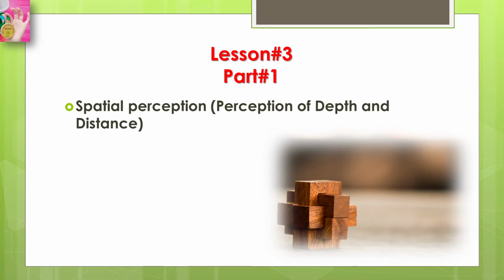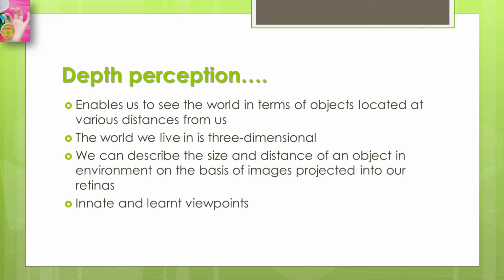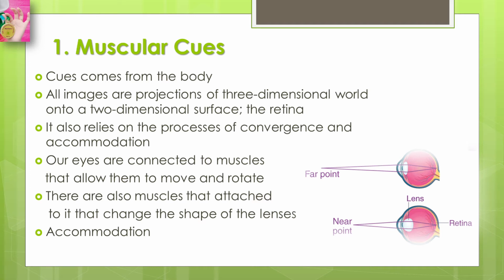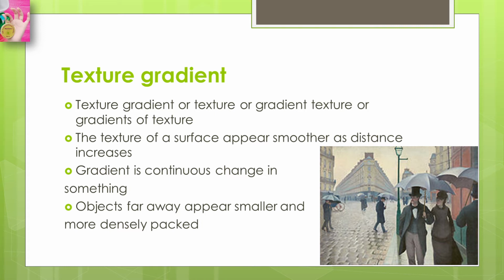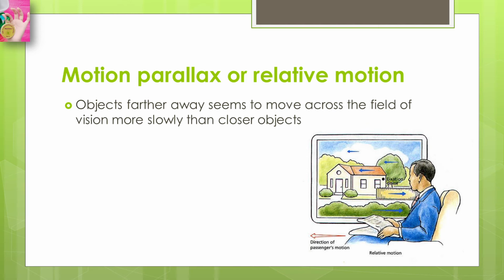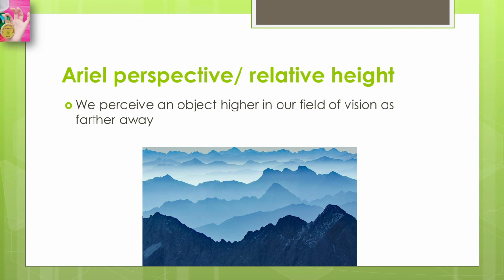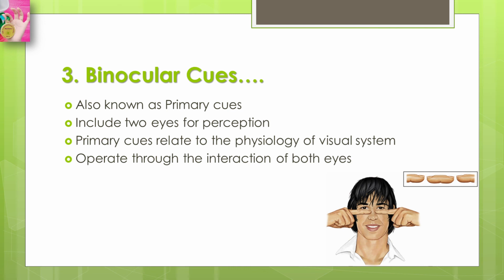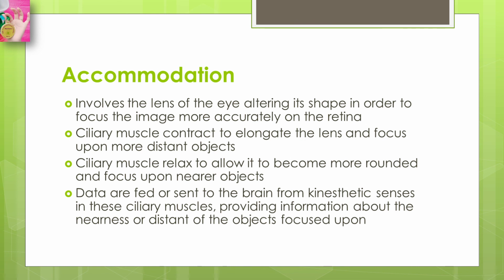Depth perception | In English Language | by Dear Knowledge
In this video we have discussed Depth perception; Muscular cues, Monocular cues, and Binocular cues. Under the topic of Muscular Cues we have discussed:
1) Convergence
2) Accommodation

Under the topic of monocular cues we have discussed:
1) Texture gradient
2) Linear perspective
3) Overlap
4) Shadowing/ Light and shade
5) Motion parallax
6) Speed of movement/Movement
7) Aerial or atmospheric perspective
8) Ariel perspective/ relative height
9) Height in horizontal plane
10) Relative size
11) Relative clarity or clearness

And under the topic of Binocular cues we have discussed:
1) Retinal Disparity
2) Convergence
3) Accommodation

*Introduction to psychology part 1
full course coming soon!!*

■AIMS AND OBJECTIVES:
To ensure that the students are aware of the nature, origin, history and scope of Psychology as a modern discipline and its relationship with other sciences and to have a working knowledge of the application and the practice of psychology in real life.
■INTRODUCTION TO PSYCHOLOGY:
▪Nature and Application of psychology
▪Historical Background and Schools of psychology (A brief Survey)
■METHODS OF PSYCHOLOGY:
▪Observation
▪Case History Method
▪Experimental Method
▪Survey Method
▪Interviewing techniques
■Biological Bases of behaviour:
▪Neuron: Structure and Functions
▪Central Nervous System an Peripheral Nervous System
▪Endocrine Glands
■SENSATION, PERCEPTION AND ATTENTION:
□SENSATION:
▪characteristics and major functions of different sensations.
▪Vision: Structure and Functions of the eye.
▪Audition: Structure and Functions of the ear
□PERCEPTION:
▪Nature of perception
▪Factors of perception: Subjective, Objectives and social
▪Kinds of perception:
¤Spatial perception (perception of depth and distance)
¤Temporal perception
¤Auditory perception
□ATTENTION:
▪Factors, subjective and objective
▪span of attention
▪Fluctuation of attention
▪Distraction of attention (Causes and Control)